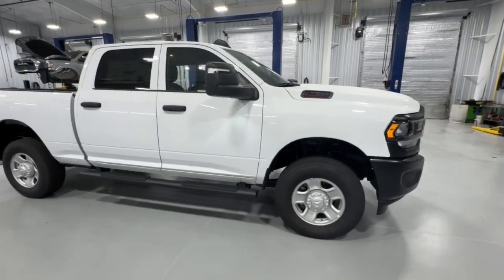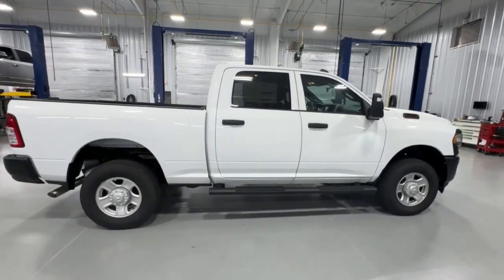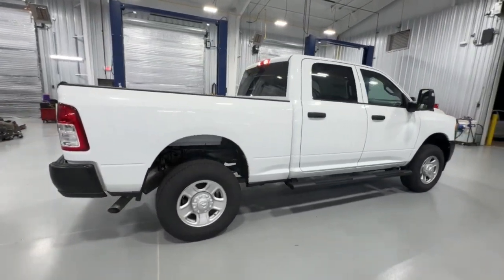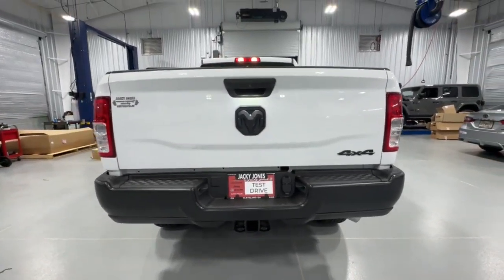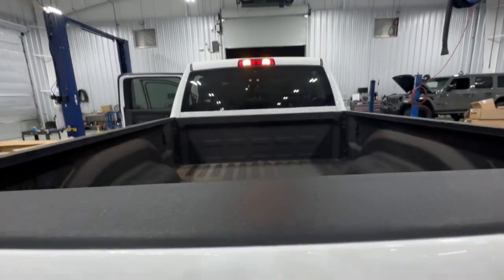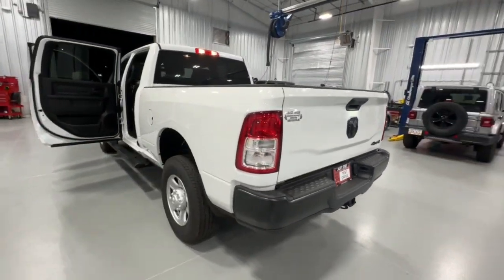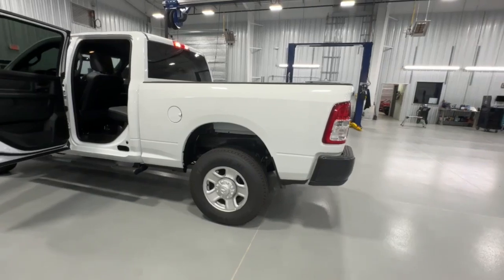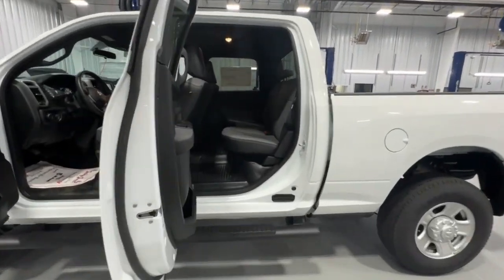2024 Ram 2500 Cleveland, Cumming, Gainesville, Dahlonega, GA R7167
Bright White Clearcoat New 2024 Ram 2500 Tradesman available in Cleveland, Georgia at Jacky Jones CDJR. Servicing the Cumming, Gainesville, and Dahlonega, GA area.